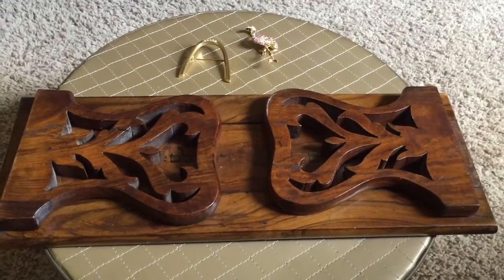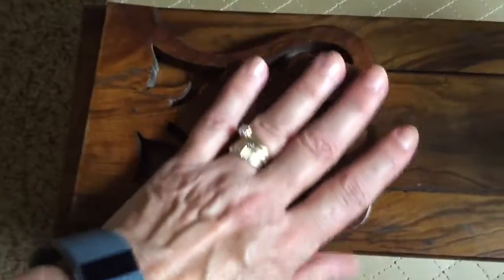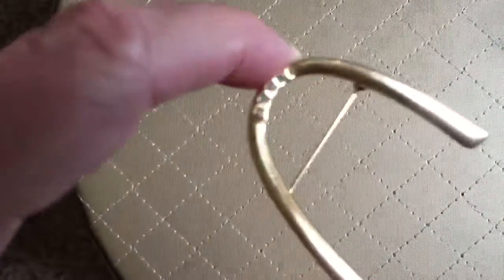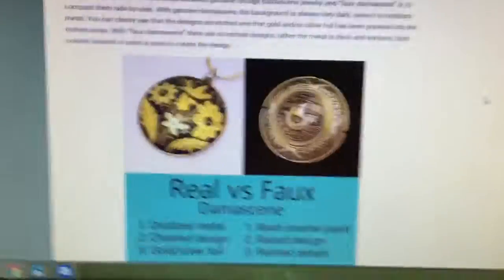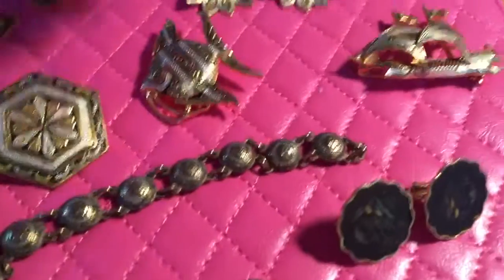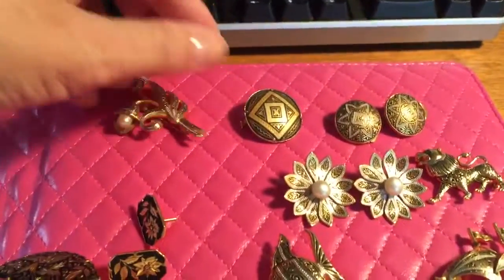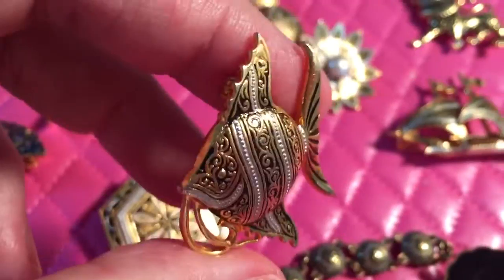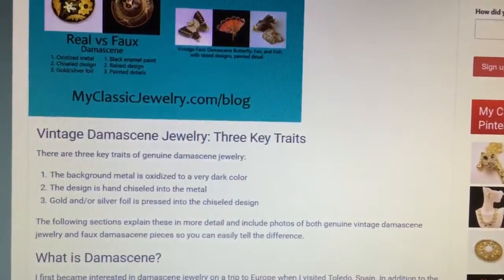Small Reseller Haul for Etsy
Here's the mini haul and a bonus - my little Damascene jewelry collection.
I'd love to know if you have a favorite item that doesn't bring a lot of money, but YOU think it should!